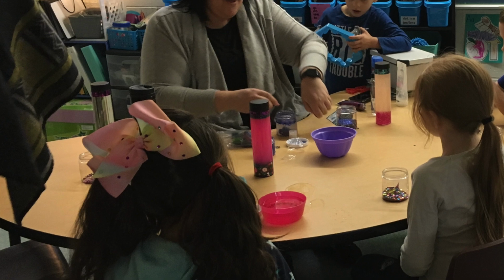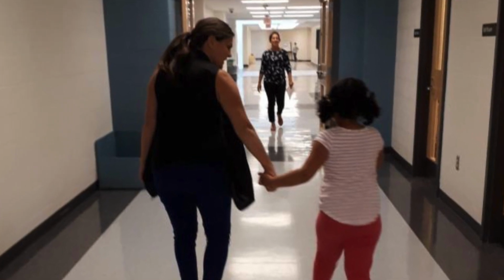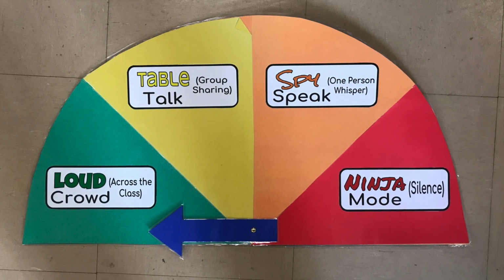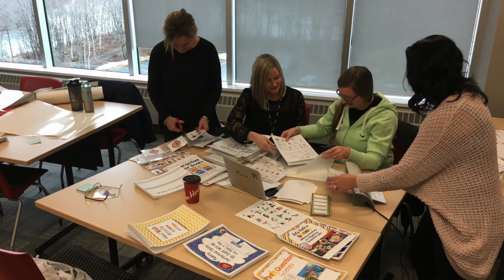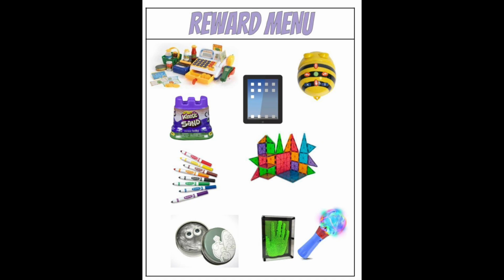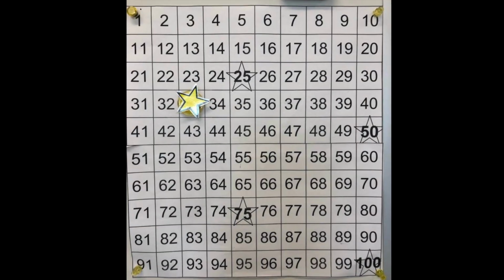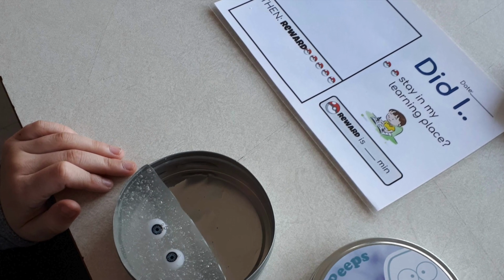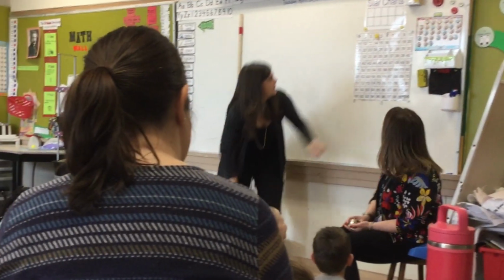The Role of the Behaviour Support Teacher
As part of the 51 inclusive education specialists allocated from the Commission on Inclusive Education in 2018, HRCE received funding for eight Behaviour Support Teachers.

How do these positions impact student success and well-being?

Amy Zwicker, one of the eight Behaviour Support Teachers, describes the role in this video.